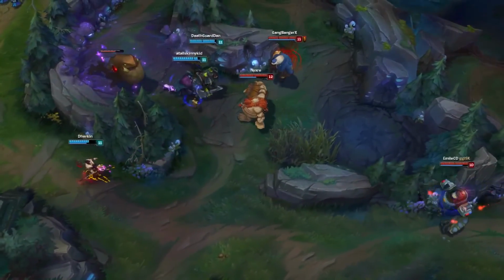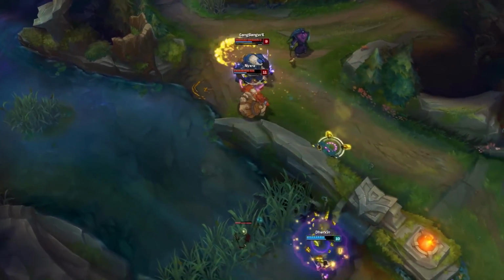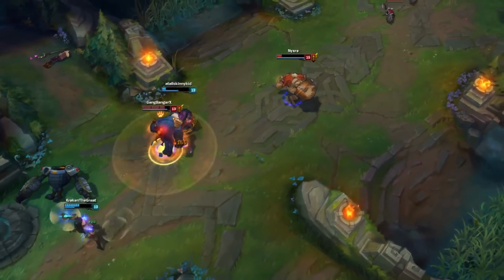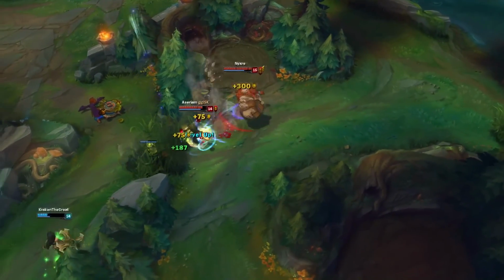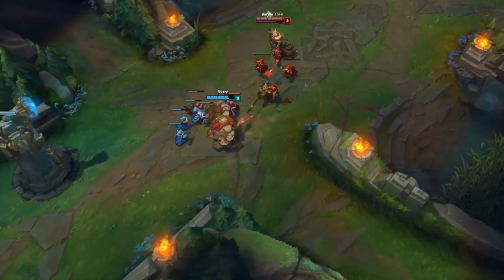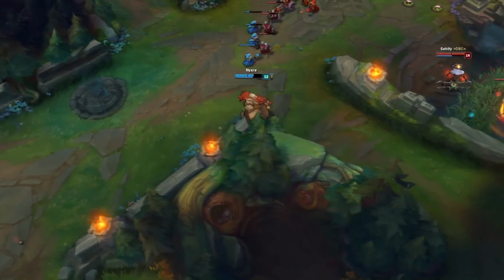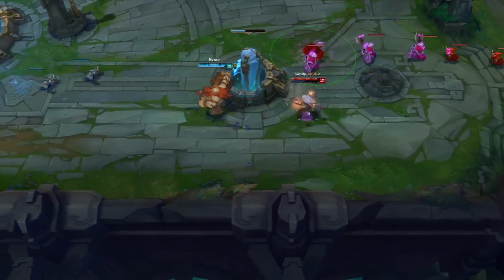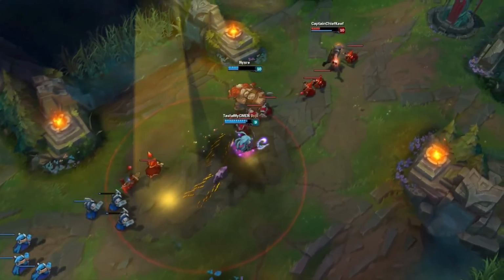The Good, The Bad, and The Teemo of Full AP Gragas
Welcome to another episode in my new series titled ‘The Good, The Bad, and The Teemo’. This episode features a complete review of AP Gragas. If you have any ideas or suggestions for future videos or how my content in general can be improved, please leave a comment in the description below.